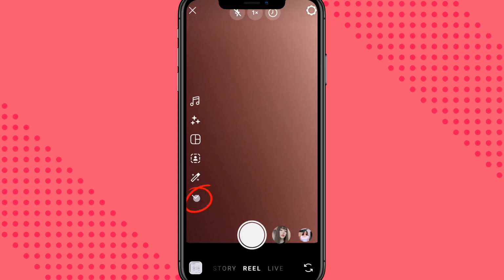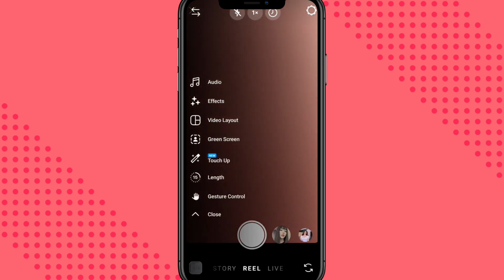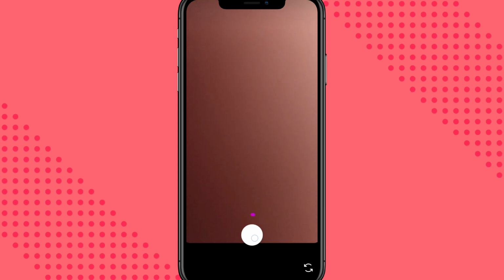How To Post Long Video As Reels On Instagram 2025 | Step By Step Guide For Beginners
In this step-by-step guide for beginners, I’ll show you how to post long videos as Reels on Instagram in 2025 using the latest app update. Whether your video is over 90 seconds or up to 15 minutes, I’ll walk you through how to trim, upload, or use advanced editing tools to post longer Reels without cutting out your content. This tutorial works on both Android and iPhone, and is perfect for content creators, vloggers, educators, and anyone who wants to post full-length videos as Reels.